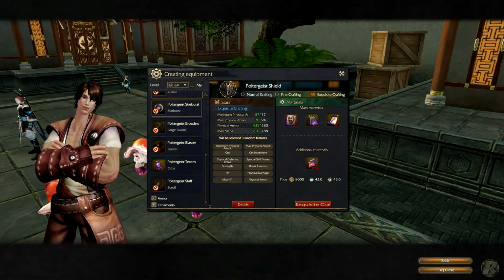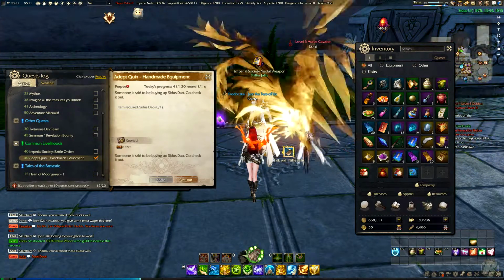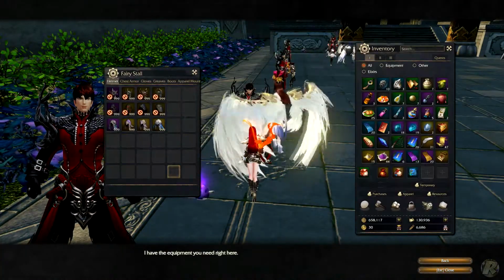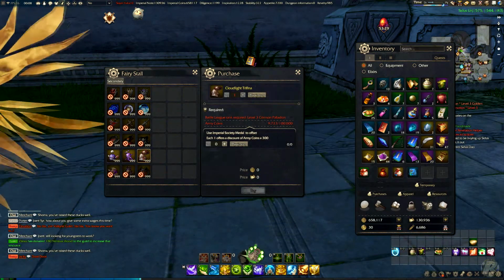Revelation | Gearing Guide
My older guide for refinement and pve marks, what I mentioned in the video: